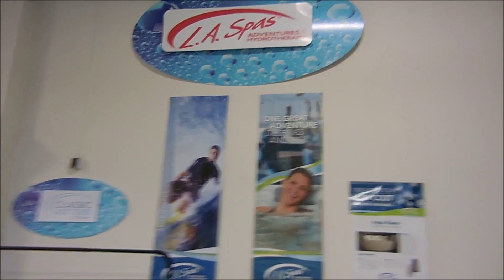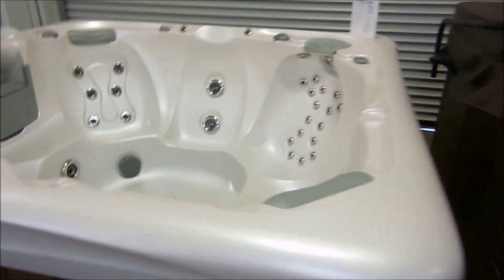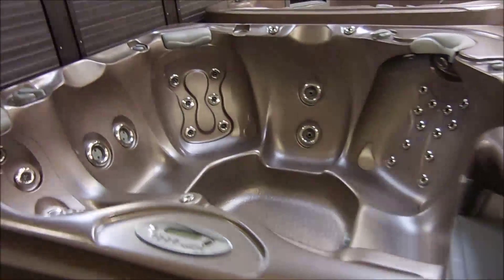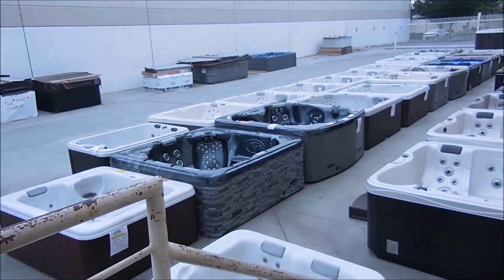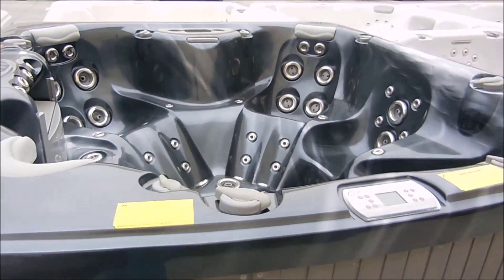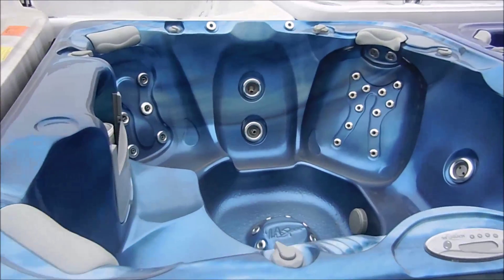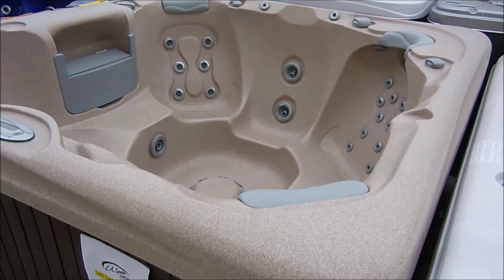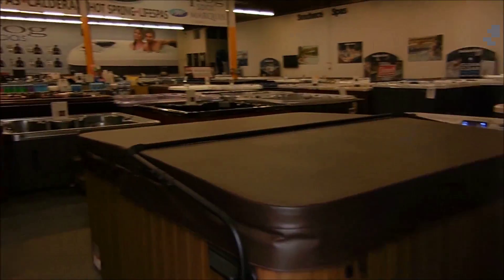LA Spas 2016 YouTube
L.A. Spas authorized dealer shows well over 40 new L.A. Spas on the floor. Over two dozen are drastically reduced on a special buy.